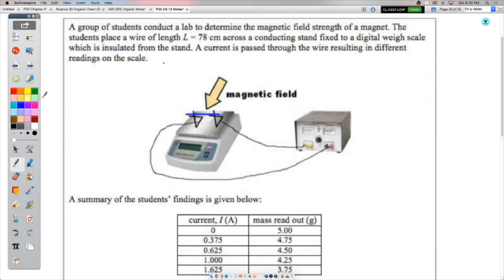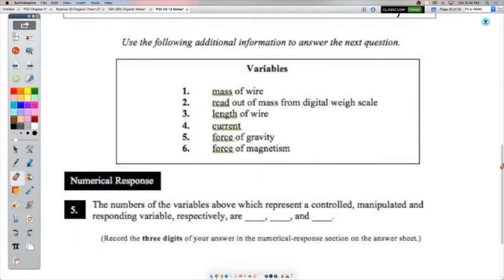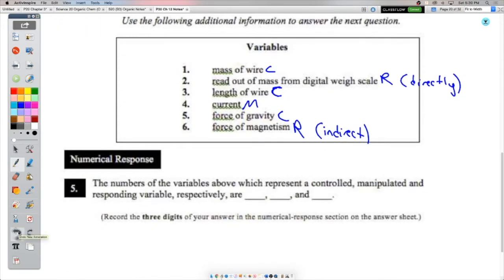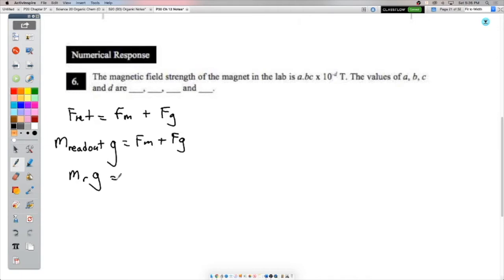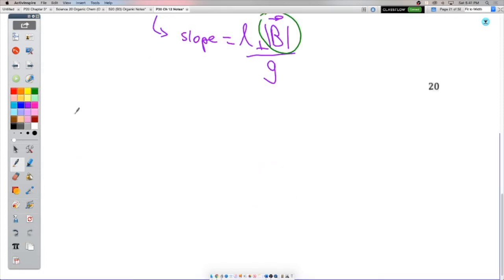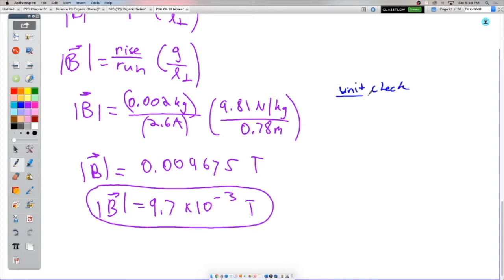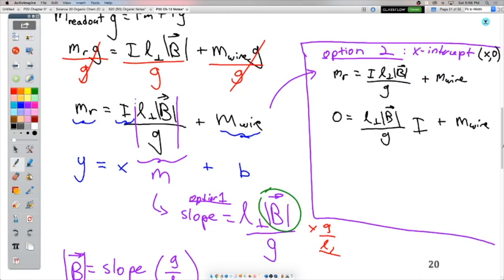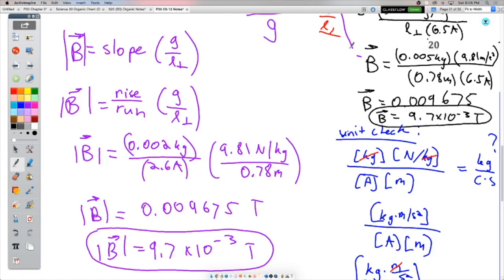12.3: Experimental Analysis of a Current Carrying Conductor in an External Magnetic Field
Performing an analysis and evaluation of an experimental setup which explores the magnetic force felt by a current carrying conductor in a perpendicular magnetic field (p. 19 - 20 in notes).